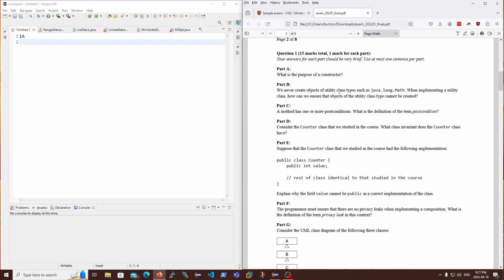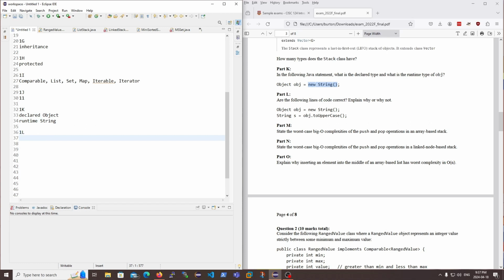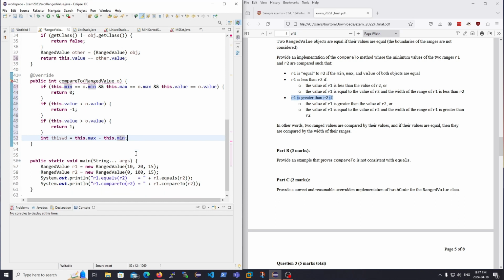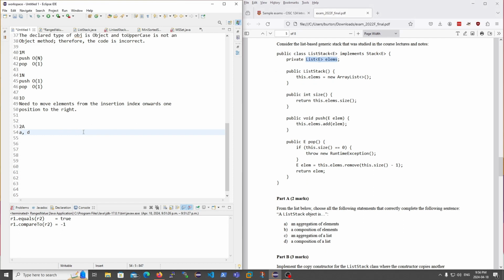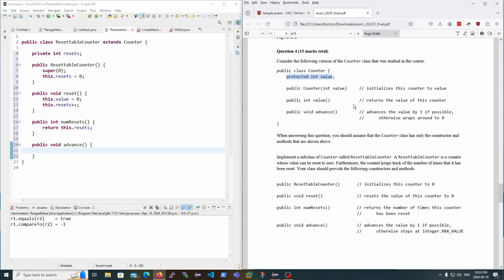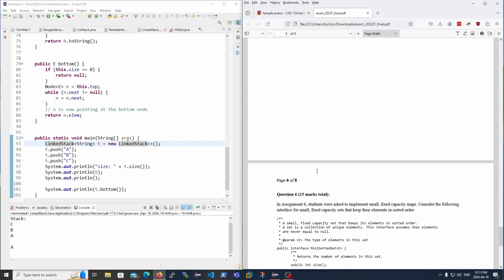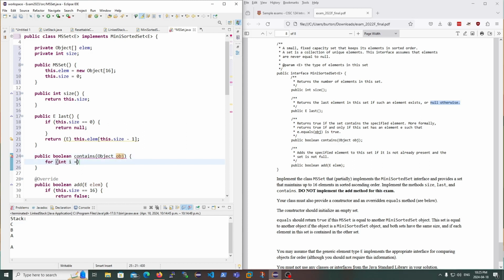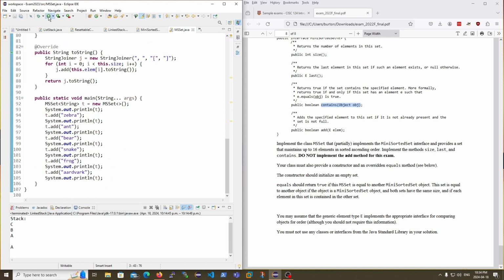2024-04-05 Exam review